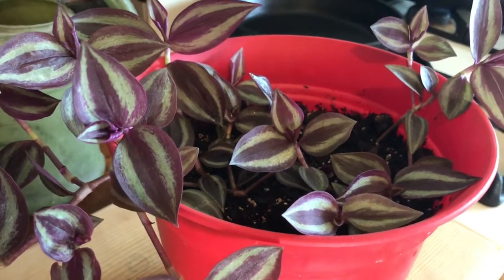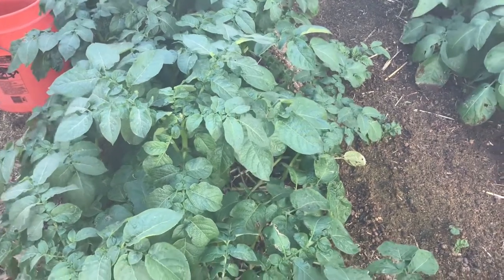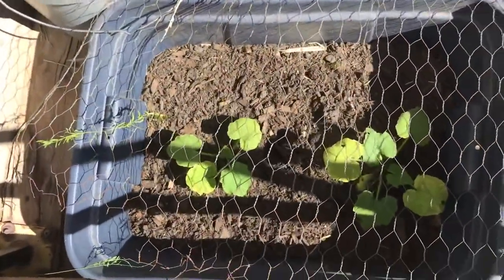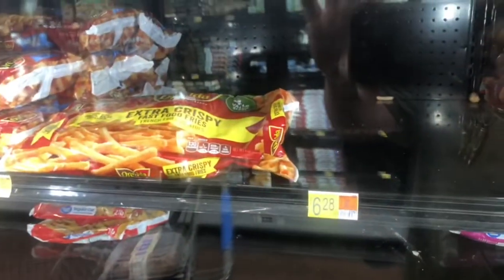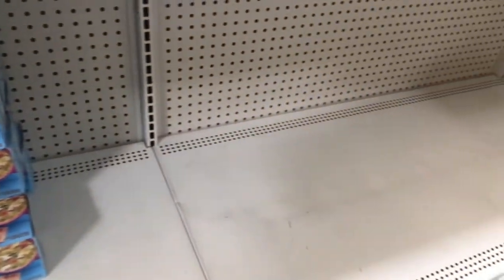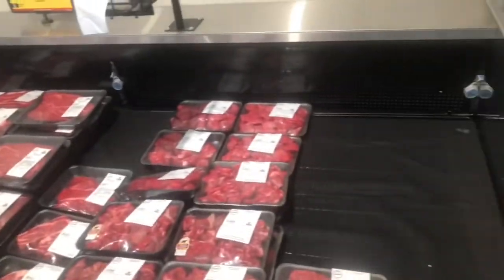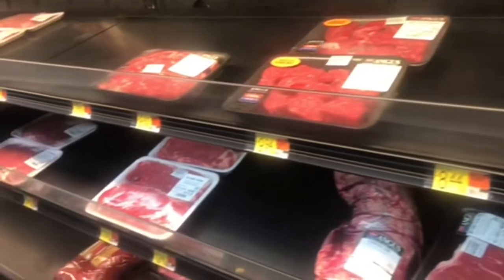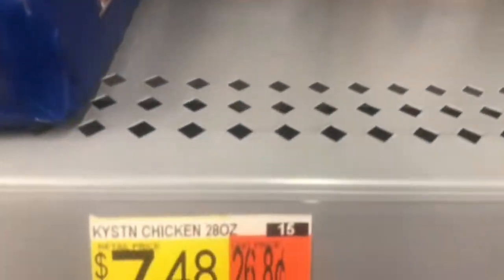Food shortages are getting worse prices sky rocketing